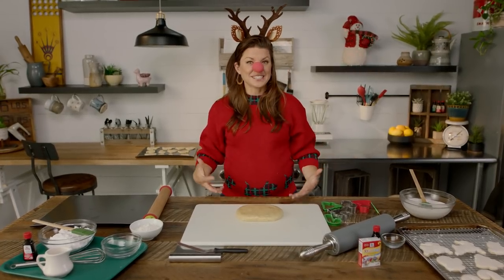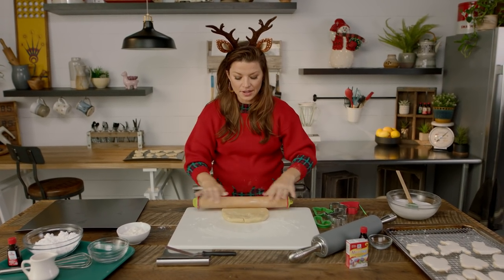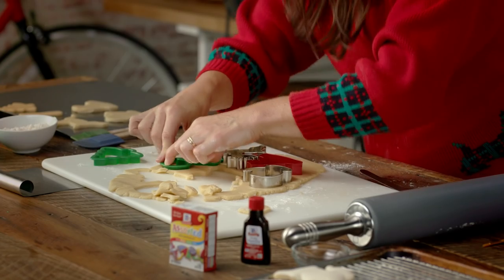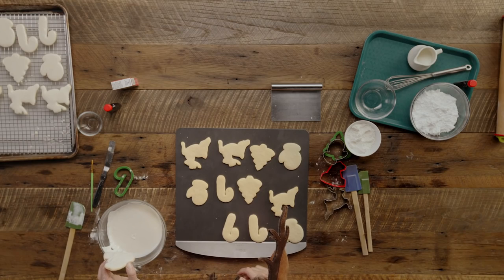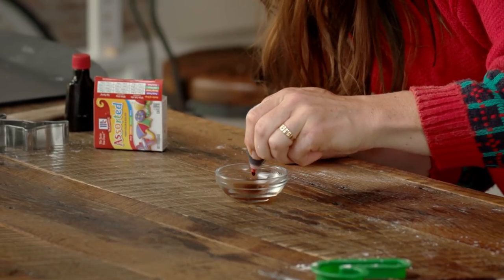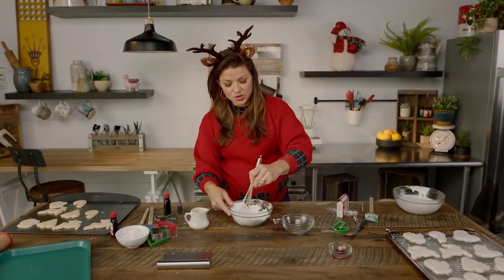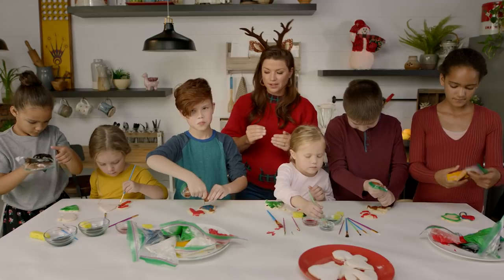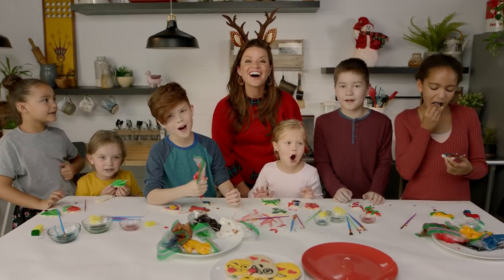Decorating Holiday Cookies | McCormick®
Looking for fun ways to celebrate the holidays with family? Join McCormick® and Camille Ford as we show you fun ways to decorate your holiday sugar cookies! And even better, keep the kids entertained for hours as you prepare for the other holiday festivities.

📄 Cookie Paint Ingredients
Flour
Salt
Butter
Sugar
Egg

TIMESTAMP
0:00 Holiday Cookie Decorating
0:30 Rolling Out Cookie Dough
1:03 Cut Cookies with Cookie Cutters
1:09 Preheat the Oven to 325 F
2:05 Mix McCormick Food Colorings
2:35 Make Icing with McCormick Vanilla Extract and Powder Sugar
3:15 Paint your Cookies!

⏲ 30 Min Prep Time
⏲ 10 Min Cook Time